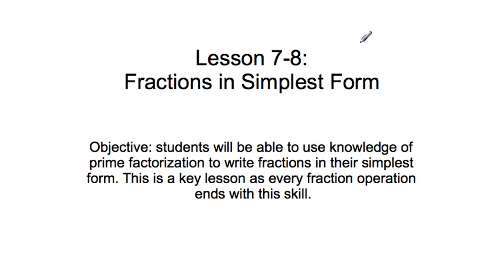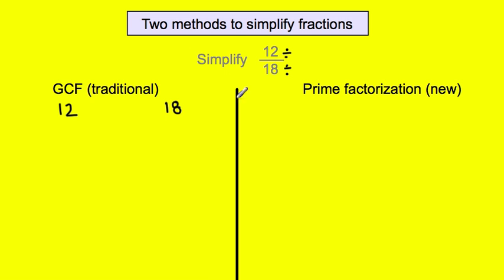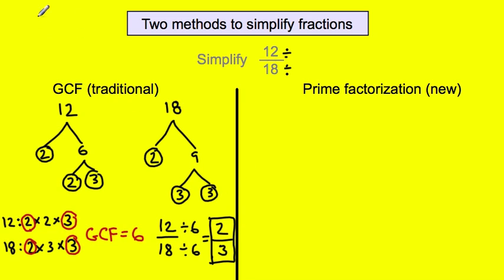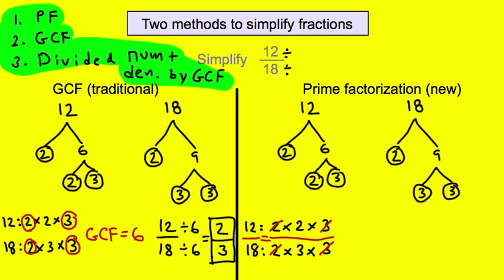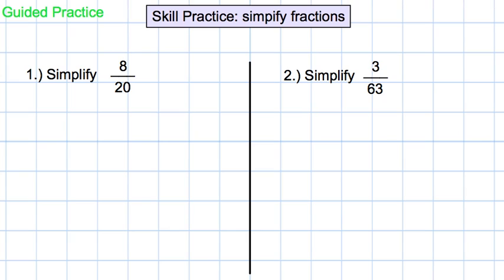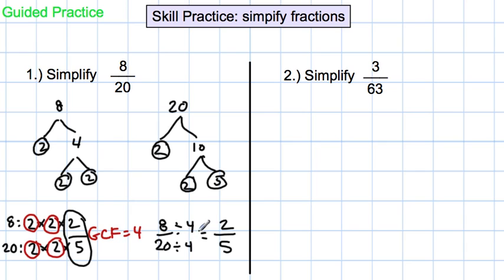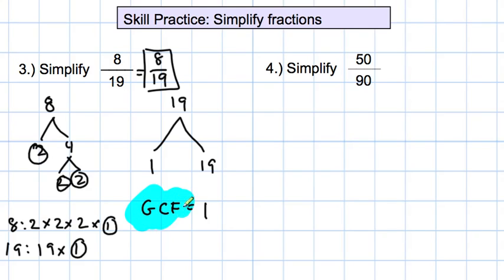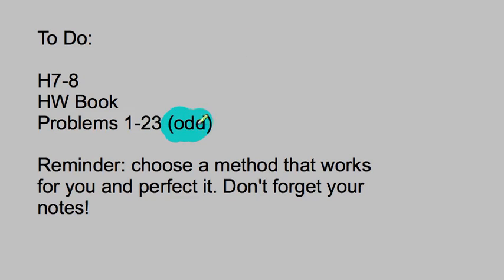Lesson 7-8: Simplifying Fractions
This lesson demonstrates how to simplify fractions using prime factorization and greatest common factor. This lesson was designed for students in Mr. Ohama's fifth grade class at Herman Leimbach Elementary School in Sacramento, CA.